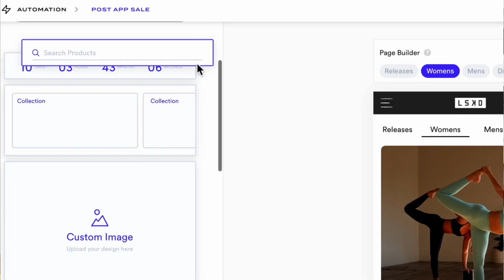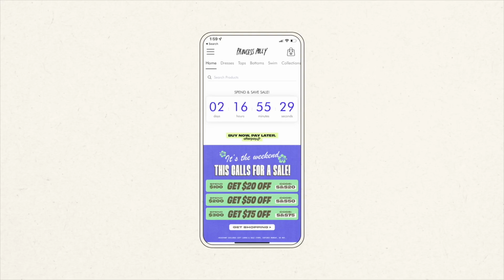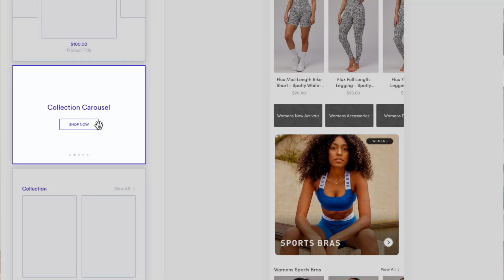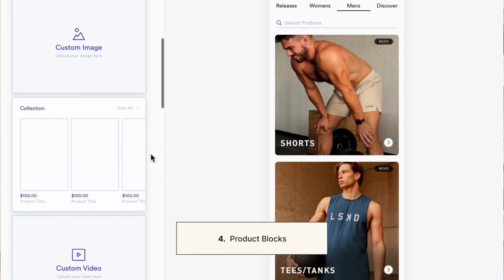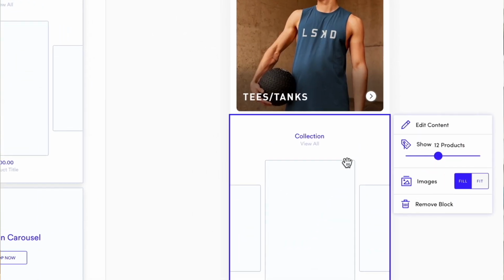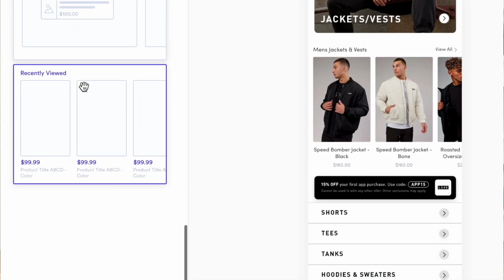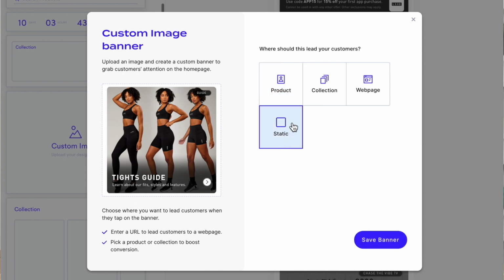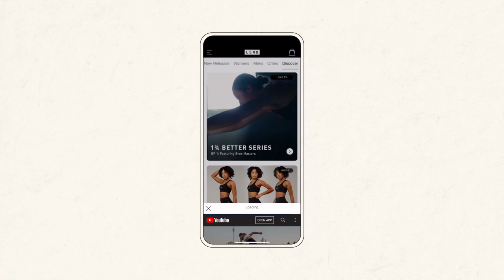App Design Blocks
In this lesson, you’ll learn how to create with Blocks, and how each block offers a different user experience for your customers to engage with your app.

Chapters
0:00 Lesson Overview
0:37 Search Bar Block
0:52 Countdown Timer Block
1:29 Collection Block
2:50 Product Block
4:32 Custom Banner Block